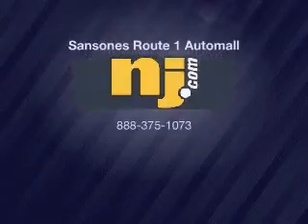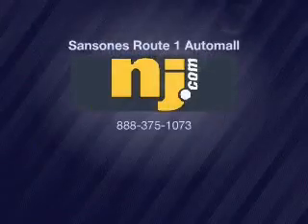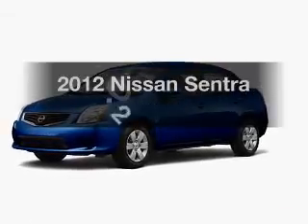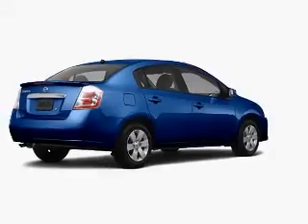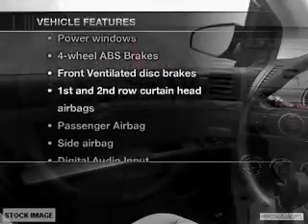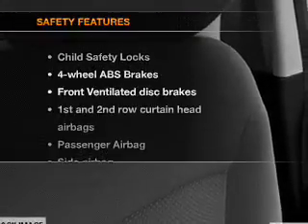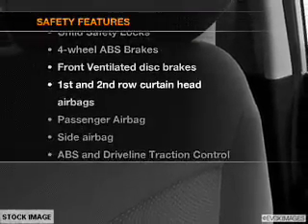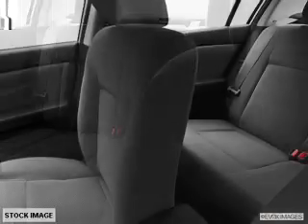2012 Nissan Sentra - Avenel New Jersey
Year: 2012
Make: Nissan
Model: Sentra
Trim: 2.0 S
Engine: 2.0 liter inline 4 cylinder 16 valve
Transmission: Automatic CVT
Color: Blue Onyx
Mileage: 0
Address:
90-100 Route 1 North